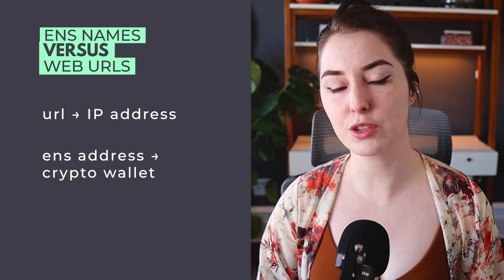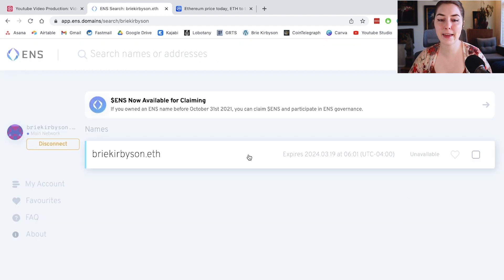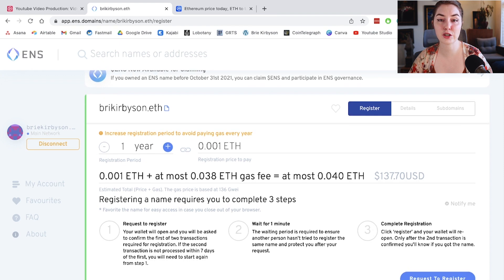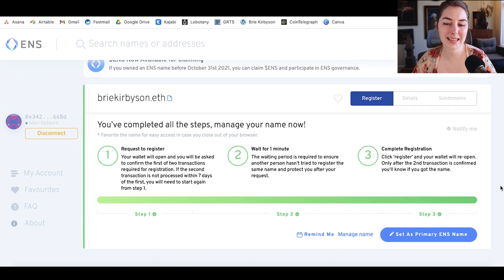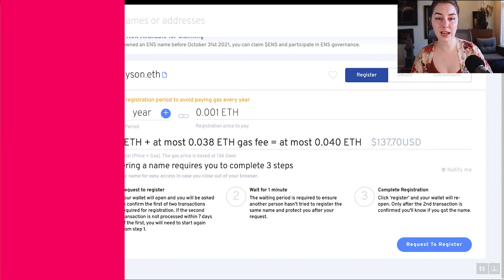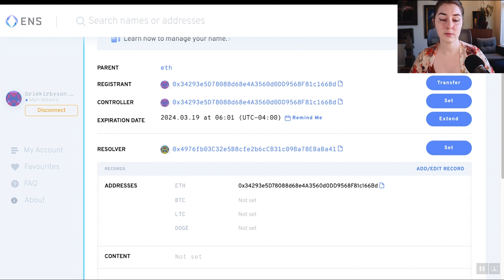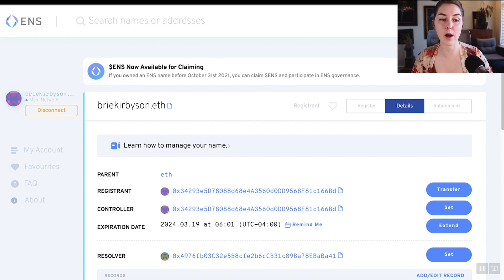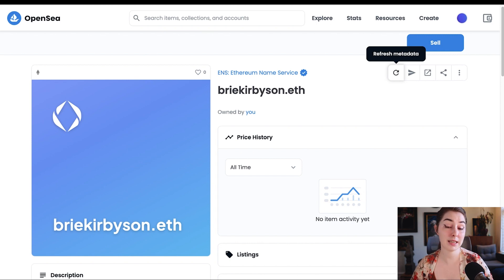How to buy your ENS Domain to get your .ETH name (in 5 mins!)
Have you seen the hoards of Twitter users with names like Bob.eth and Alice.eth?

What is ENS?

ENS stands for “Ethereum Name Service” and is to the blockchain ecosystem as .com is to the web.

Kind of like how we have .com addresses that point to IP addresses because they’re more human friendly and easier to remember, .eth addresses point to wallet addresses to make them easier for humans to deal with.

In this video we’re diving into what exactly is ENS, why you might want an ENS domain, and how you can get your very own .eth address of your very own in under 5 minutes.

TIMESTAMPS:
0:00 - Intro
0:33 - what is ENS?
1:00 - web URLs vs crypto ENS
1:50 - buying your ENS (.eth) name
5:57 - setting reverse record
7:01 - your ENS records explained
8:15 - add/edit records
10:23 - Your ENS NFT on Opensea

Coinbase Canada, Inc. has filed an application for registration in certain Canadian jurisdictions but has not yet obtained registration. Until such time as Coinbase Canada, Inc. obtains registration, it has agreed to abide by the terms of an undertaking available at the following 04/pru_20230324_coinbase_en.pdf.